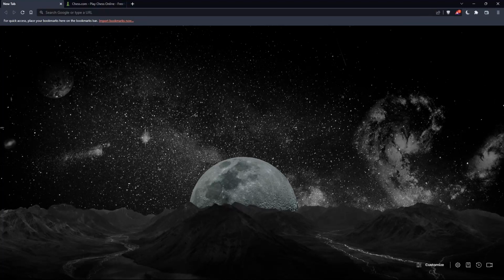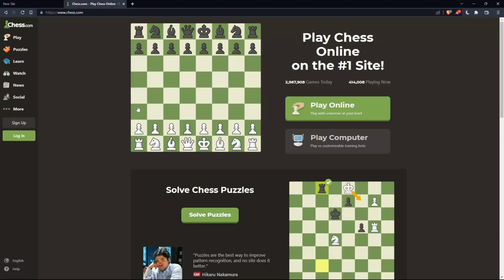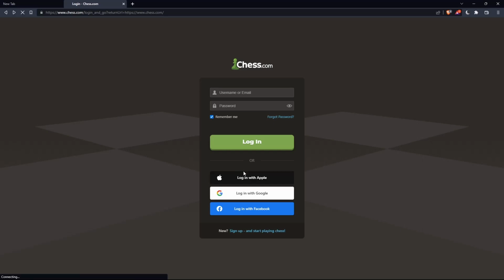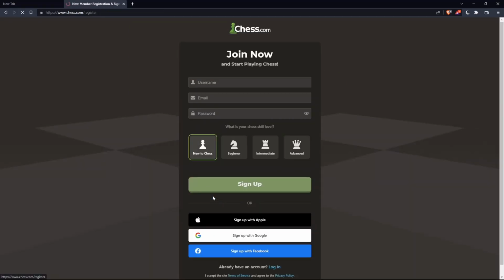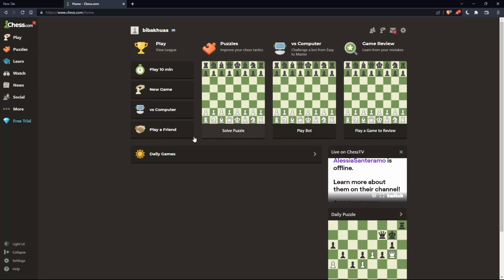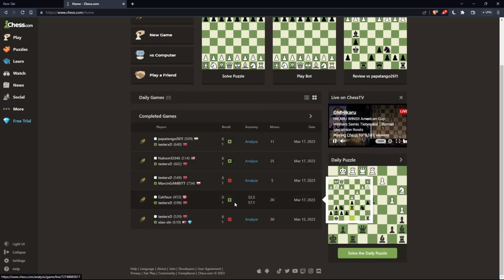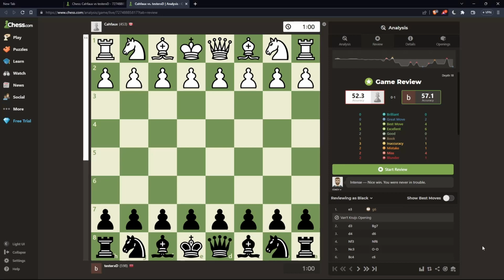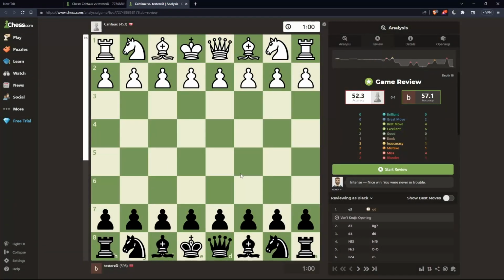How To Save Analysis Chess.com Tutorial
Today we talk about save analysis in chess.com,chess analysis,save analysis,chess.com save analysis,how to use chess.com